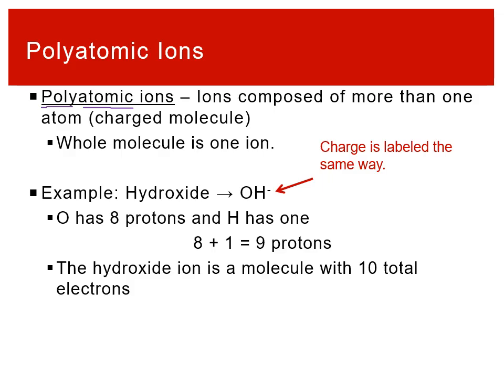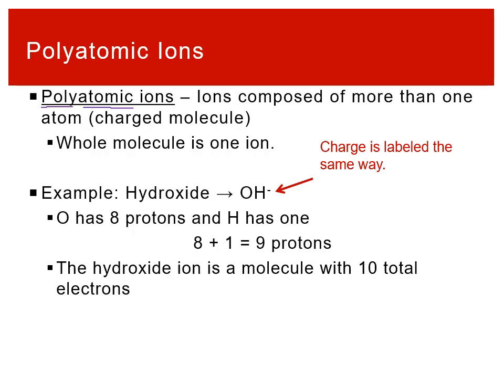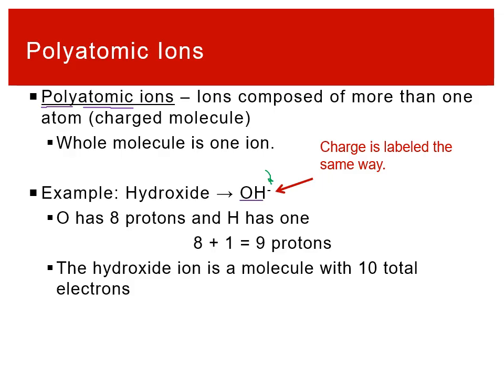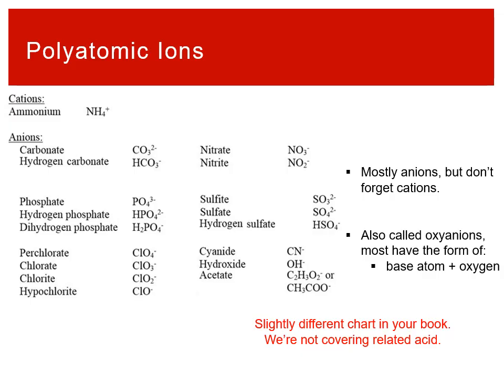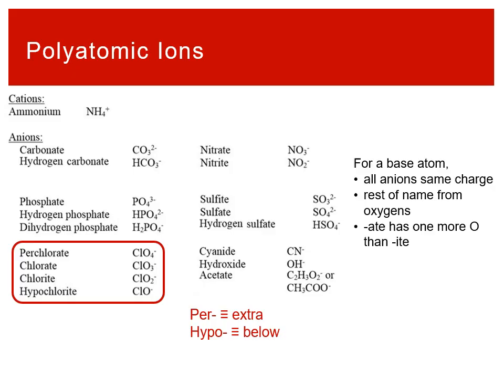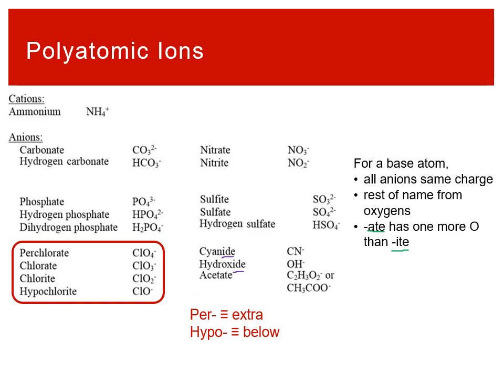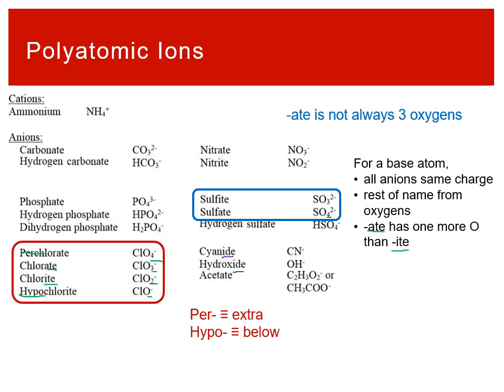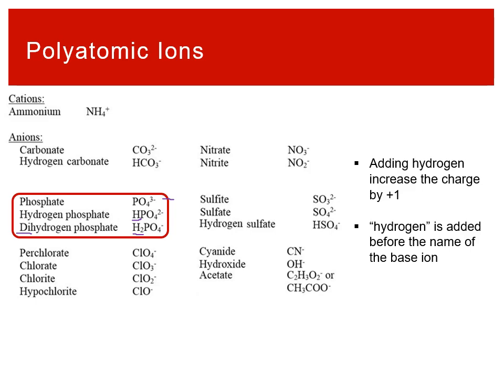CHEM 1411 Lecture 6/4 Part 9: Polyatomics